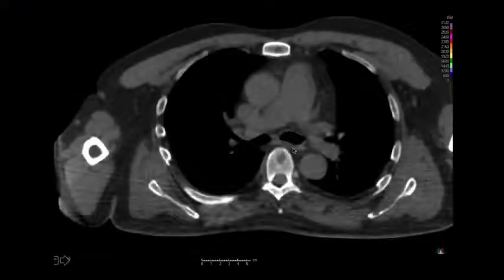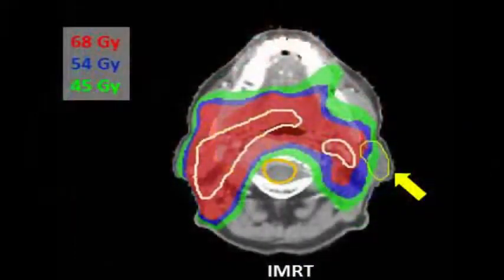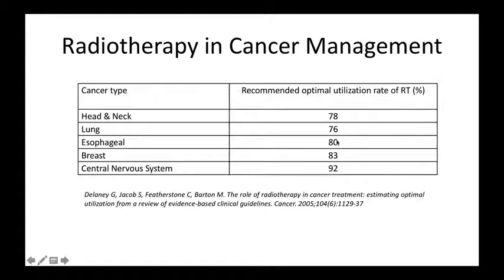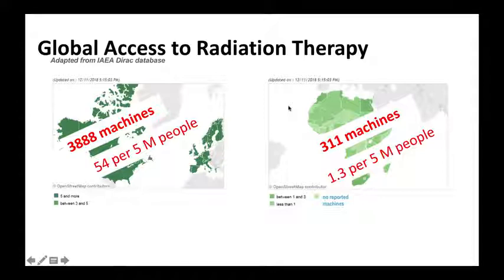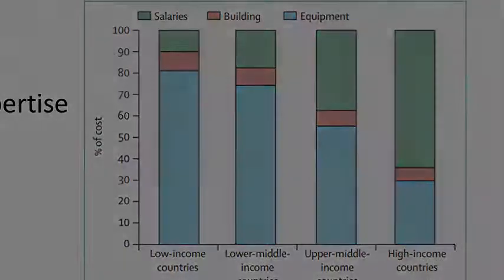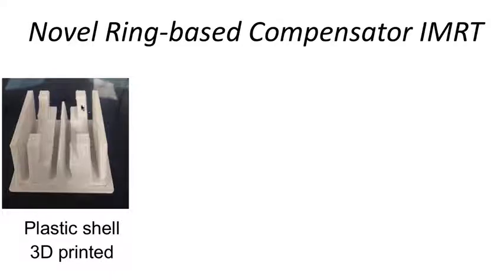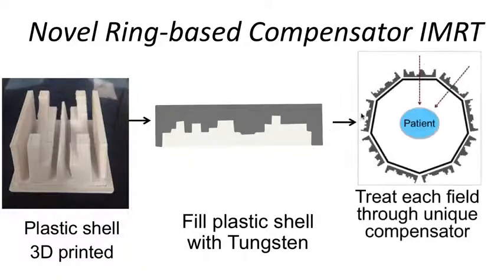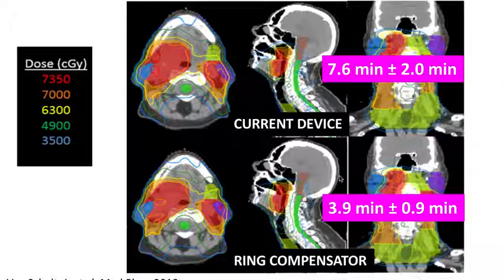Low Cost Radiotherapy Machines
Prof. Eric Ford , Medical Physicist,  Professor  , Washington University, USA
Low cost radiotherapy machines-Novel ring based compensator  IMRT
24 May, 2019, GHC Summit,  Harvard Medical School, Boston, MA, USA
Sources
from 1:36:18   till 1:40: 56